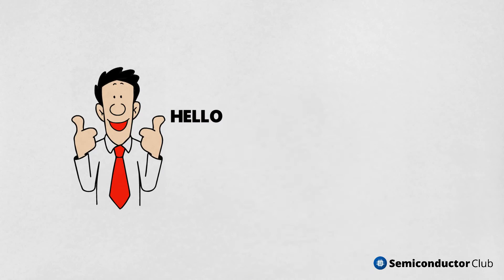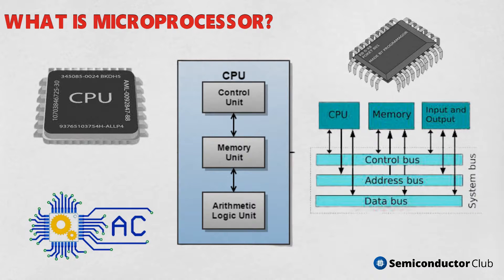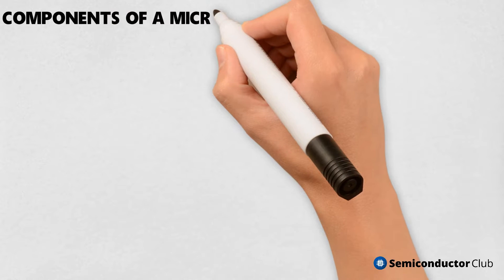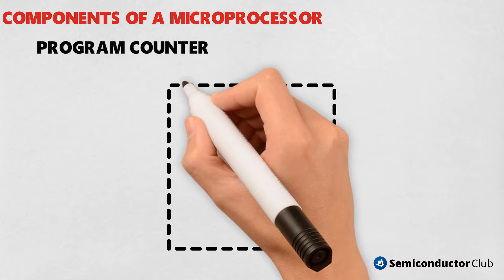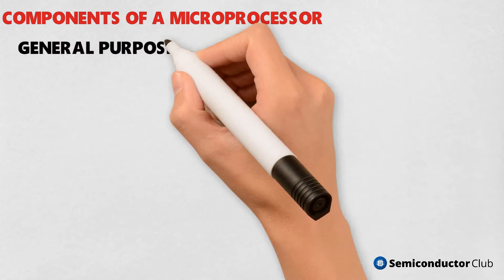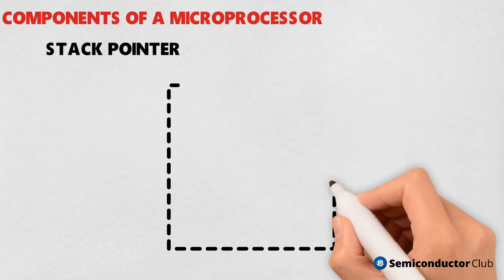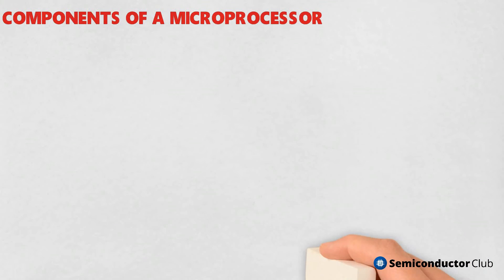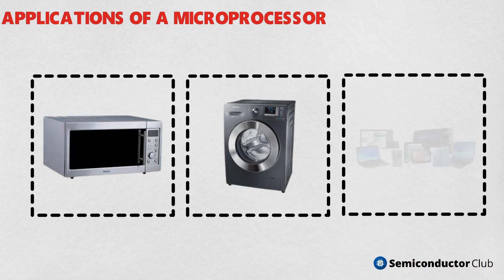Microprocessor Architecture | Explanation, Components and Application